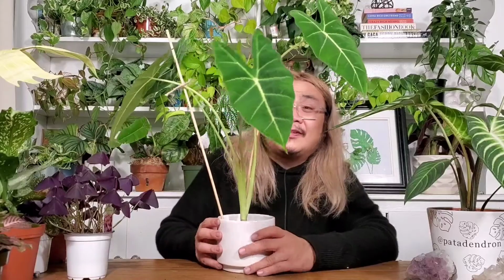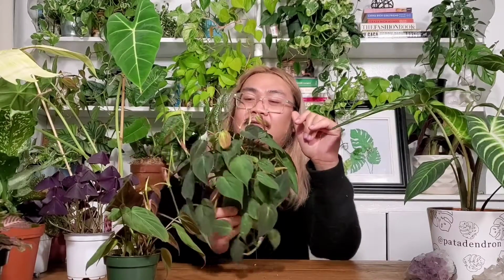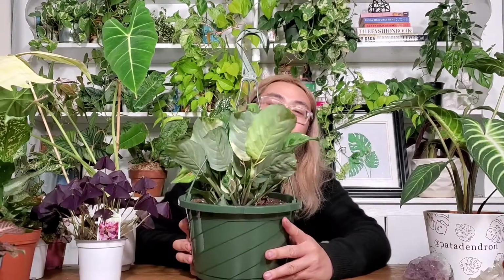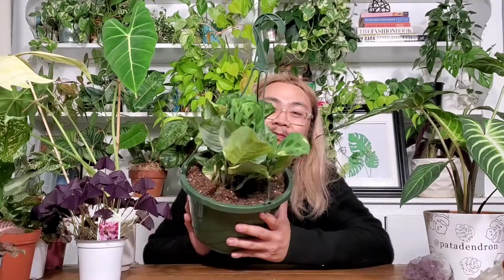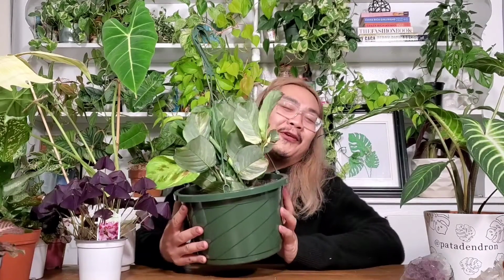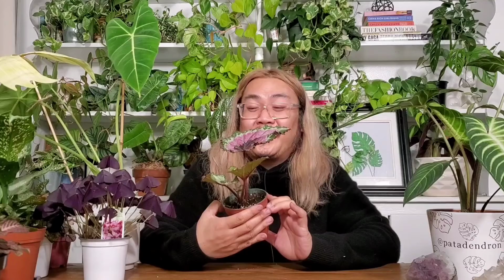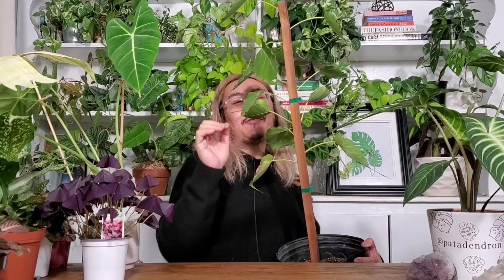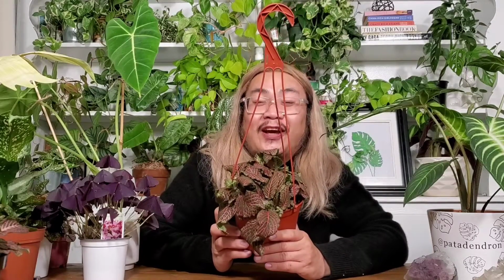My January 2021 Houseplant Haul!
Its that time of the month again and im excited to share with you all of the plants I got in January! It was another long month and I got through it with your help! I enjoyed all of our shopping trips last month and this video is a celebration of all the nurseries we enjoyed and all the plants I bought. Cheers to us being awesome plant friends 💚🌿